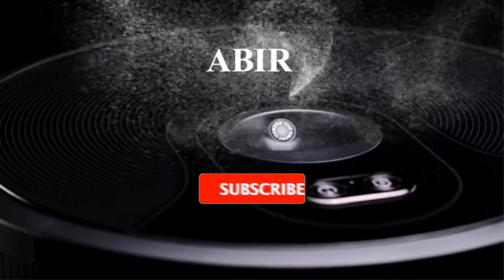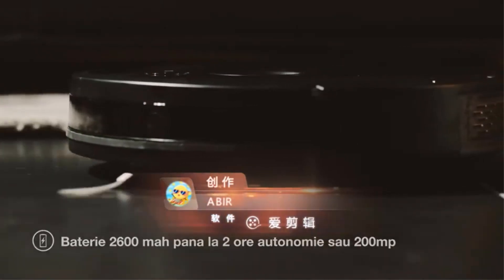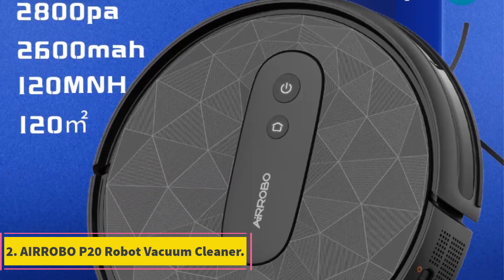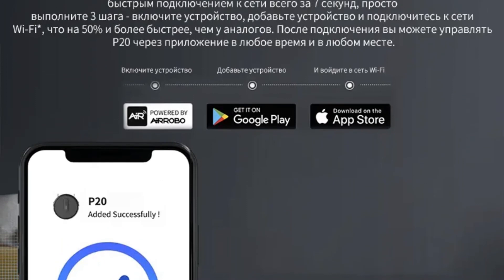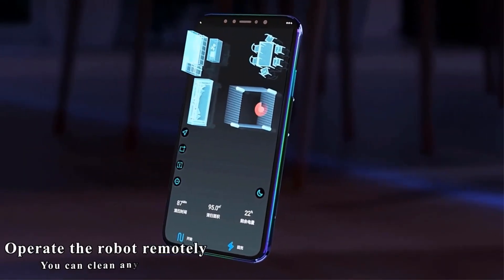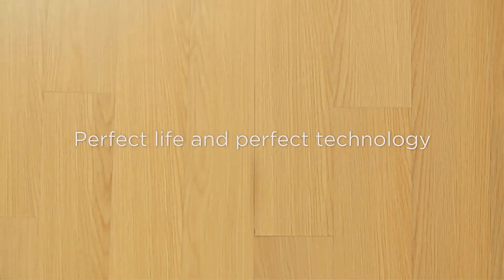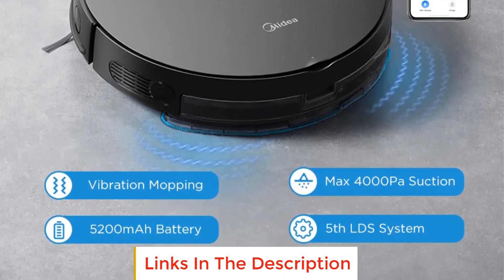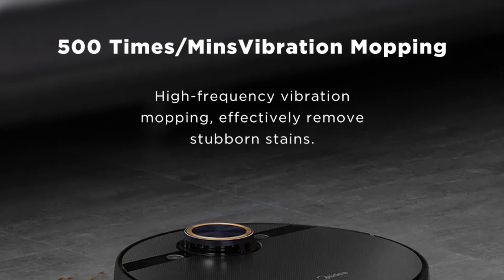✅Best Quiet Robot Vacuum 2023 | Top 5 Robot Vacuum On Aliexpress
1. ABIR X6 Robot Vacuum Cleaner.

2. AIRROBO P20 Robot Vacuum Cleaner.

3. NEATSVOR S600 Robot Vacuum Cleaner.

4. Midea I5C Robot Vacuum Cleaner.

5. Midea M7 PRO Robot Vacuum Cleaner.

Questions related to your search
Which automotive scan tool is best?
Who makes the best diagnostic scanner?
Is Autel a good brand?
What is the best and cheap OBD scanner?
What is best brand for OBD2?
Is OBD and OBD2 same?

Hey guys in this video we are going to be checking out the Best Robot Vacuums For Hardwood Floors. You Can Buy Right Now. We made This List Based On Our Personal Opinion and hours of research & we have listed them based on the type of features and Price. We have Included options for every type of user so whether you are looking for the best budget.

      owners.